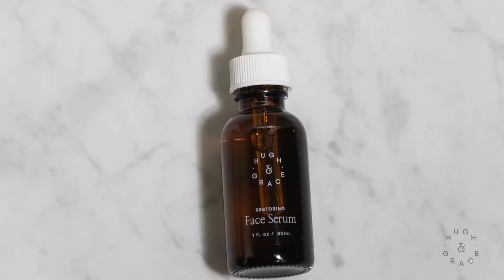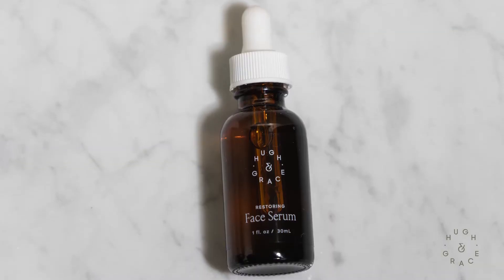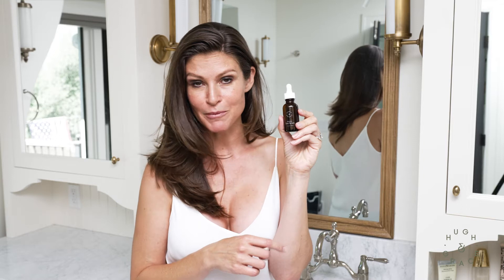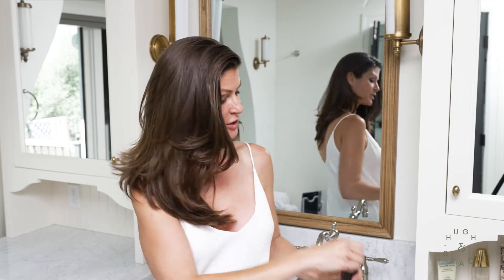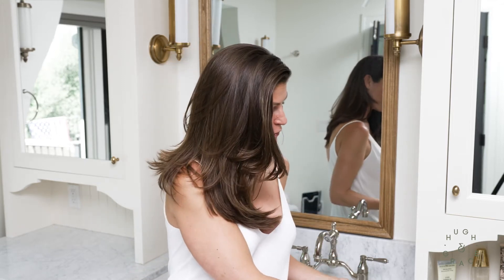Hugh & Grace's Face Serum with Sara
Co-Founder and Co-CEO, Sara Jensen, on how she uses our Face Serum to replace Anti-Aging Serum, Vitamin C Serum, Lip Serum, Eye Cream, and Moisturizer!